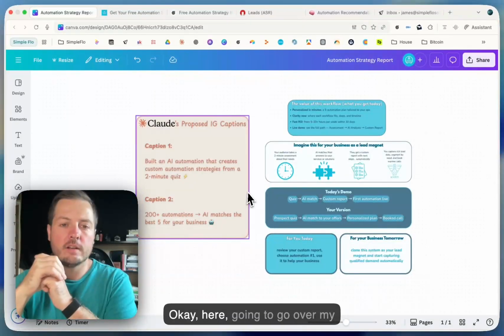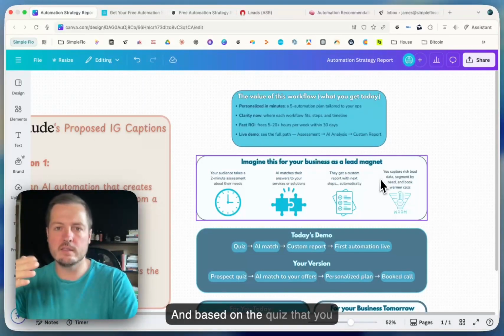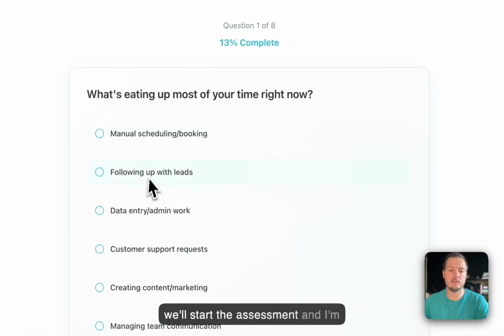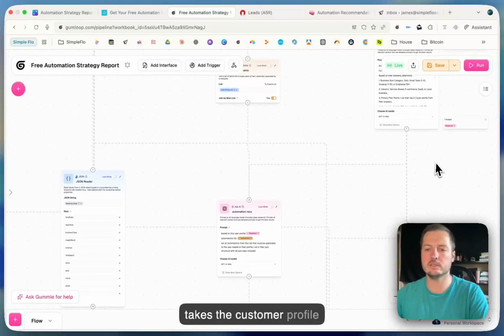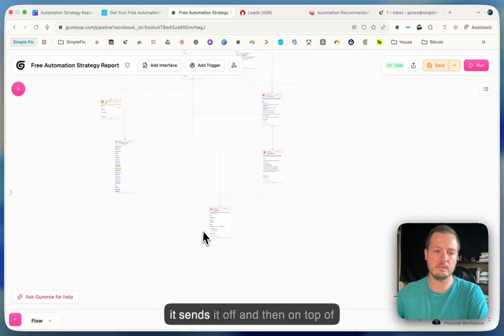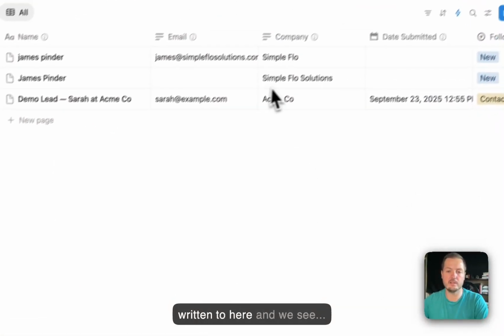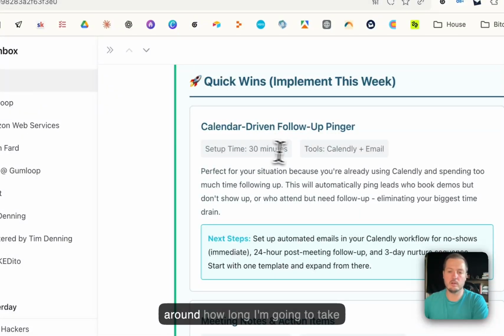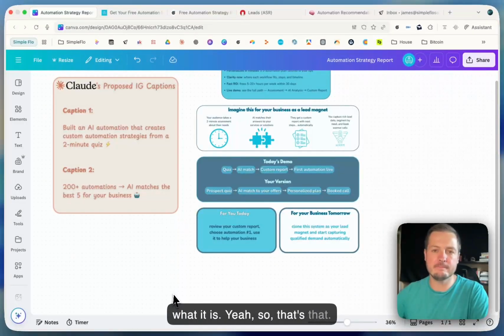How to Get a Custom Business Automation Strategy in 2 Minutes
🎯 What You'll Learn:

- Step 1: How the quiz captures your business needs and pain points
- Step 2: How AI matches your answers against a database of 40+ automations
- Step 3: How the system generates personalized reports with implementation plans
- Step 4: How this works for any industry (lawn care, consulting, e-commerce examples)

⚡ Tools/Software Used:

- Replit (frontend quiz interface)
- Gumloop (AI workflow automation)
- Custom webhook integration
- Notion (database managemen)

🔗 **Useful Links:**

💡 Pro Tips mentioned in video:

- Build your automation database first, then create the matching logic
- Use JSON payloads to capture detailed user responses for better matching
- Store all quiz data for future personalization and follow-up strategies

📝 Want to see how this works for your industry? Comment "QUIZ" below and I'll show you the customization process!